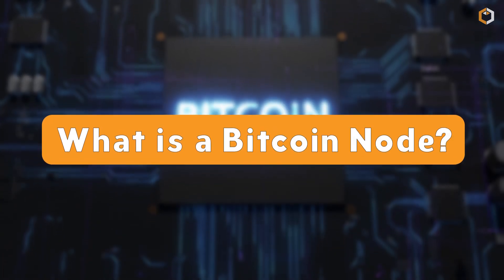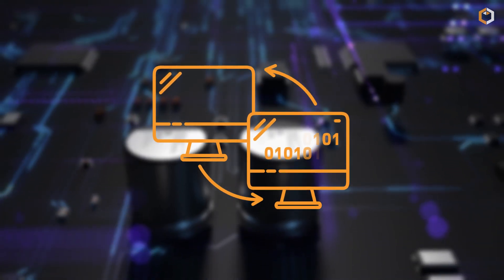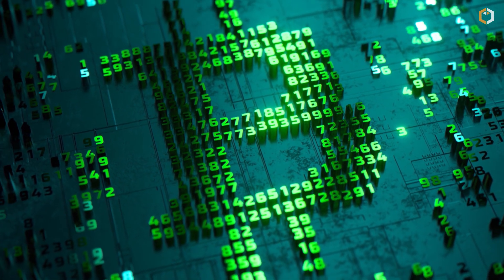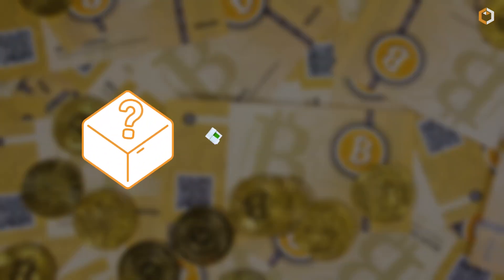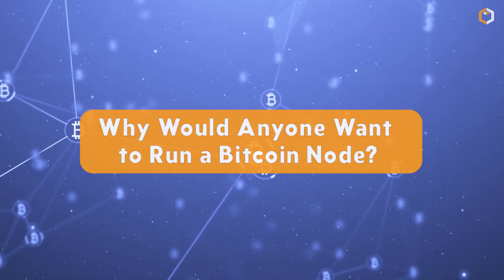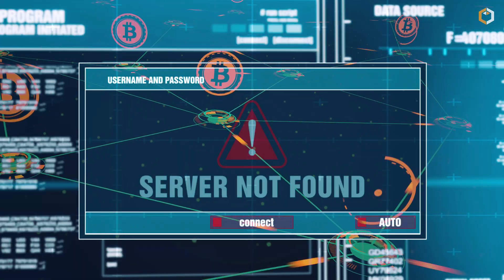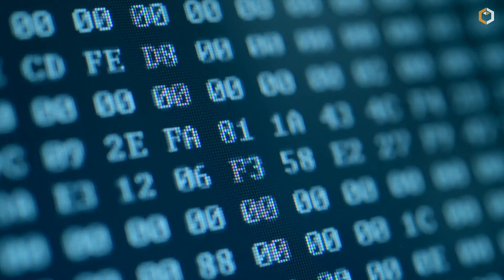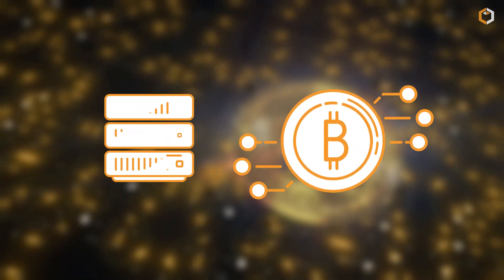What is a Bitcoin Node and How It Validates Crypto Transactions?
🖥️A Bitcoin node is a computer that participates in the Bitcoin network by running a full copy of the Bitcoin software and relaying transactions and blocks to other nodes. By running a node, individuals help to secure the network and support decentralization, as well as gain access to advanced features like more accurate data and full control over their own transactions. Learn more in this video.